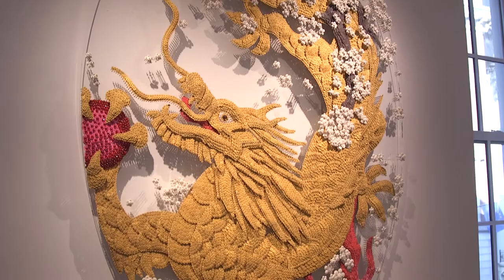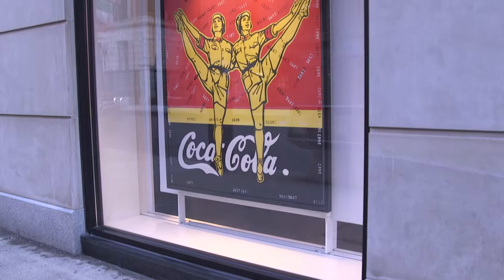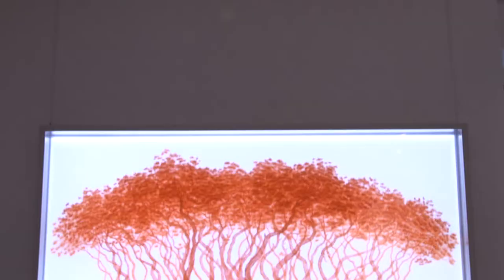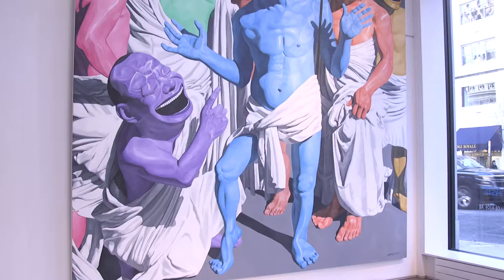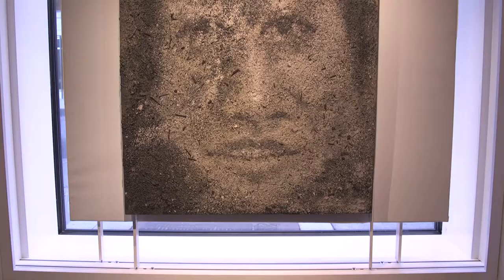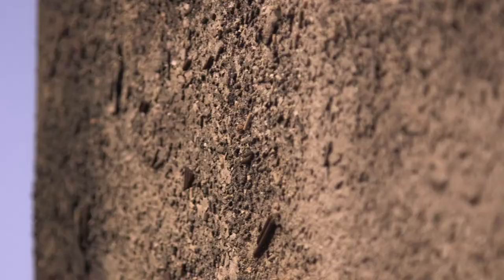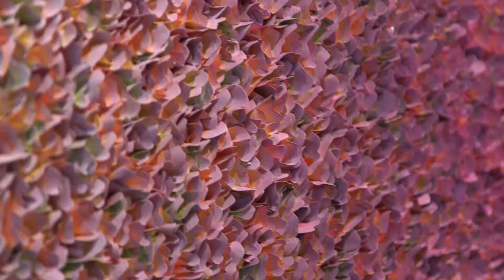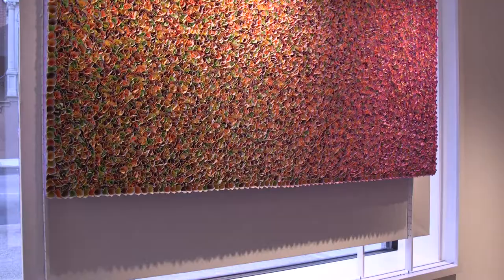Opera Gallery's Made in Asia Exhibit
Check out Opera Gallery NYC's Made In Asia exhibition - a collection of works dedicated to, or inspired by, Asia. You'll see pieces by Japanese ‘pop’ artists Takashi Murakami and Yoshitomo Nara, as well as Chinese socio-political painters Yue Minjun and Wang Guangyi.